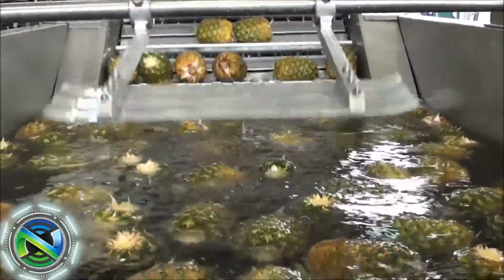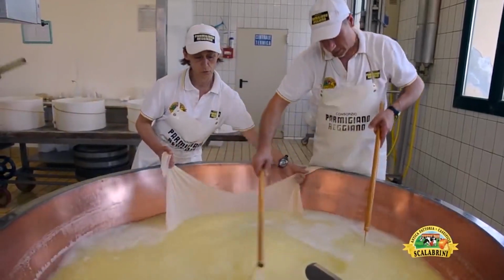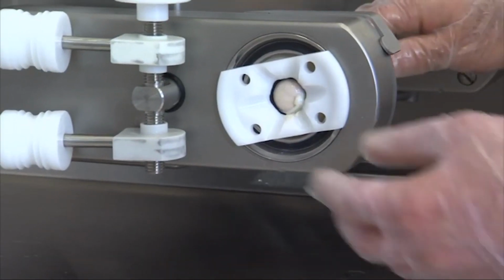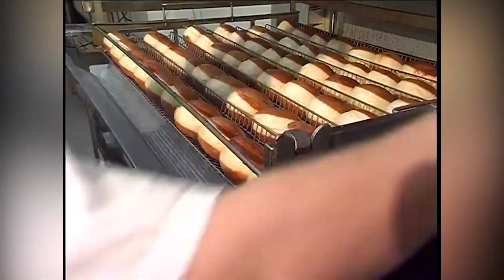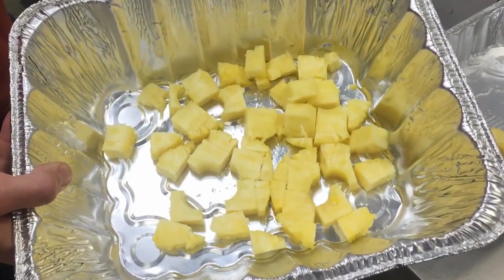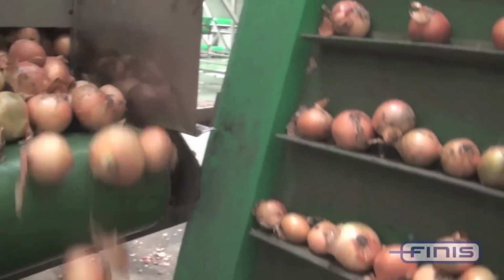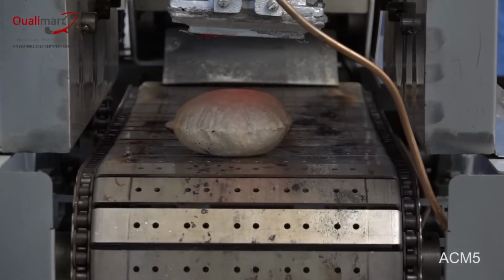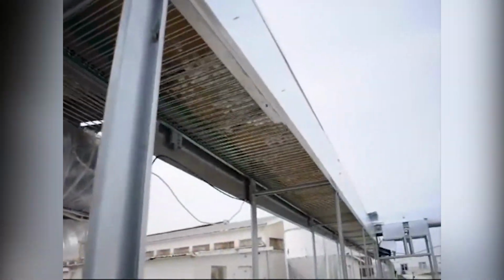Food Industry Machines That Are At Another Level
The food industry heavily relies on various types of machines and equipment to process, prepare, package, and distribute food products efficiently and at a large scale. These machines help in ensuring food safety, consistency, and quality while reducing labor costs and increasing productivity. Here are some common types of machines used in the food industry:
#1 POLYFRUIT OS1